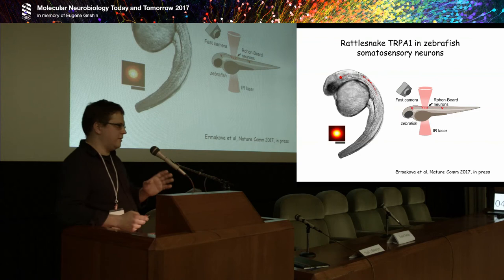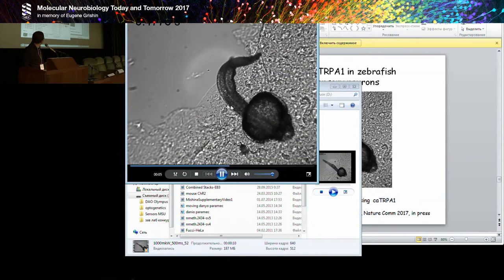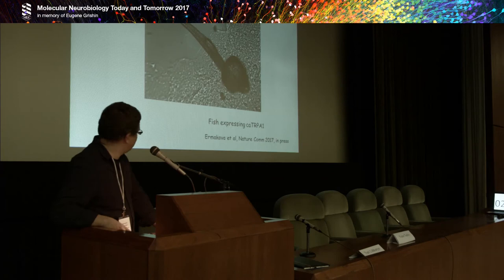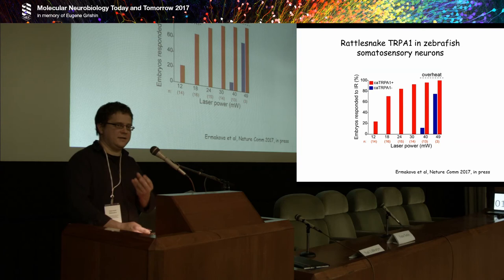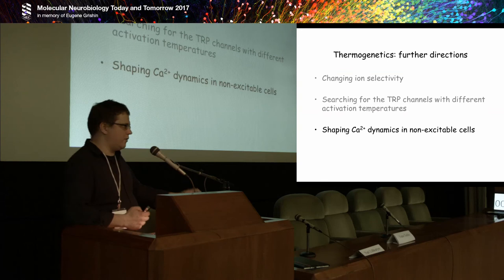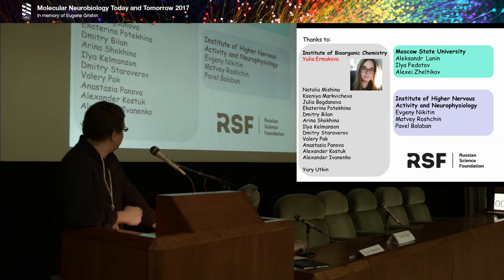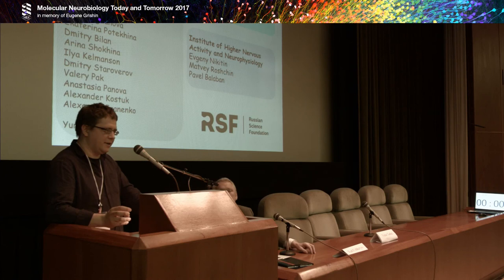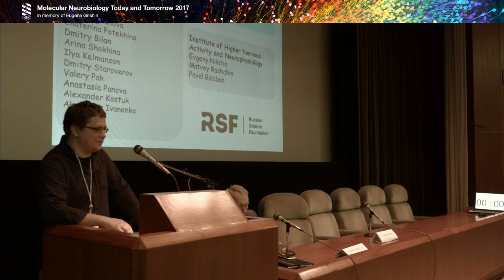Thermogenetic neurostimulation with single-cell resolution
Vsevolod Belousov, Prof., Head, Molecular
Technologies, Shemyakin-Ovchinnikov
Institute of Bioorganic Chemistry, Russian
Academy of Sciences